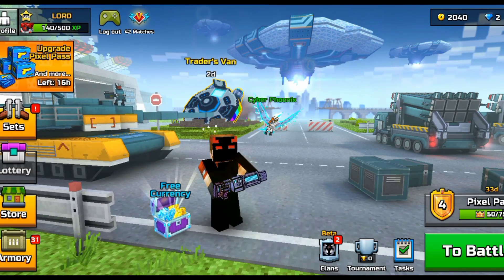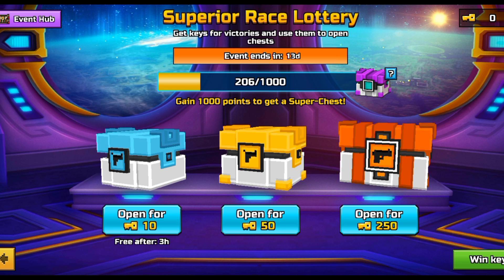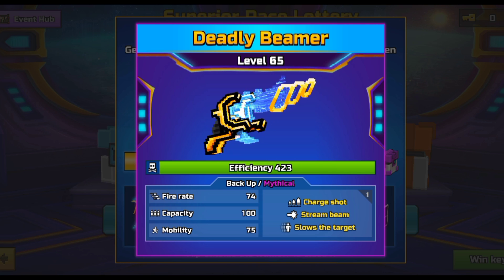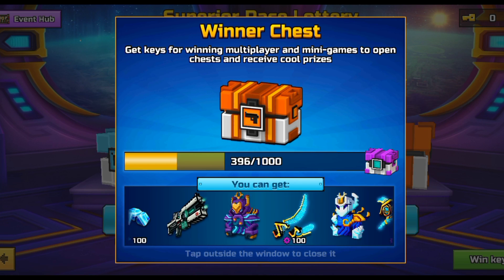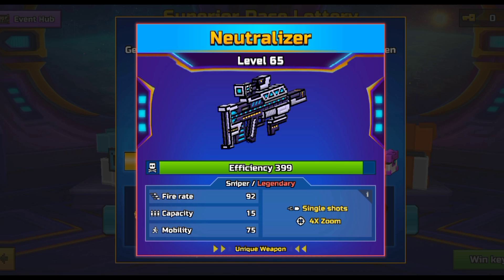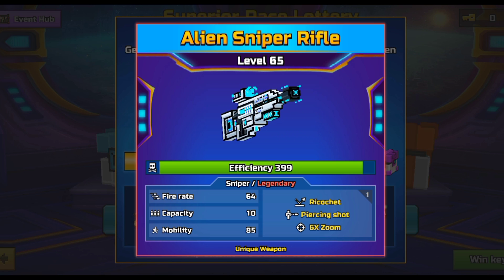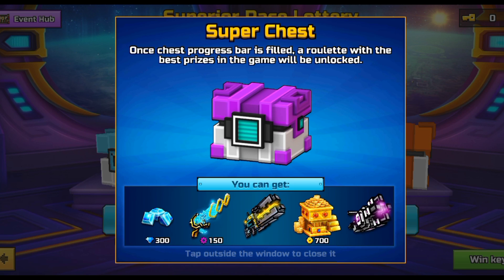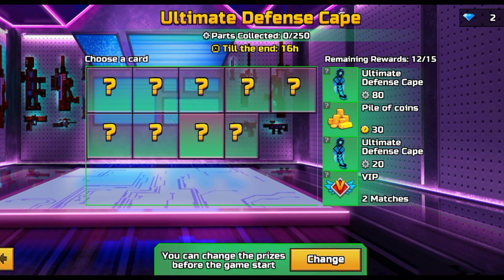The Op Superior Race Lottery Is Here! | Pixel Gun 3D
Discord Tag: Lord1308

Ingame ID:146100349